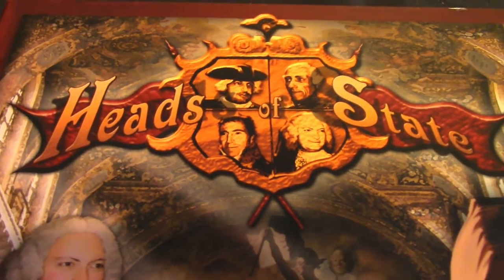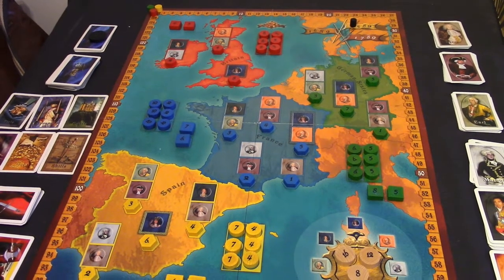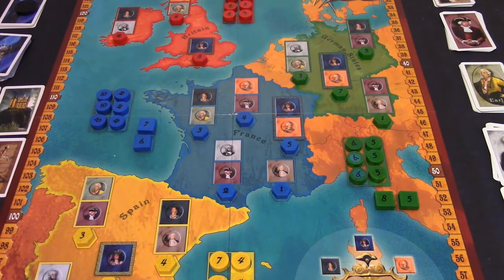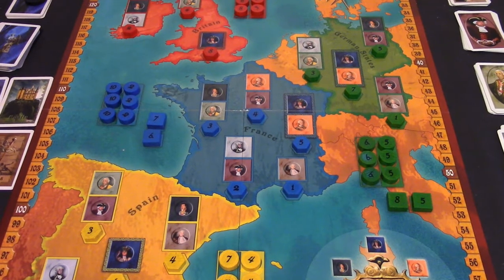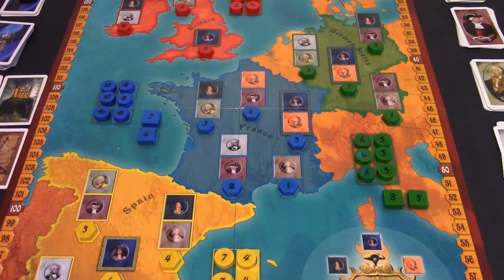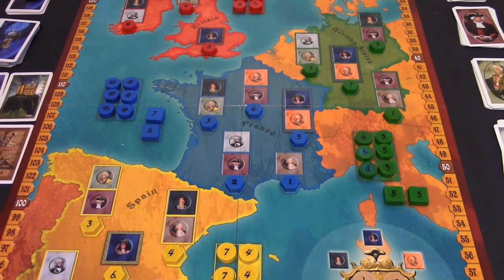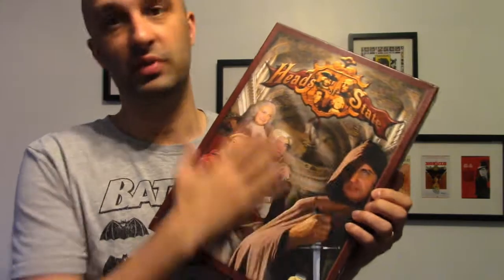GAME CLUB HEADS OF STATE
We are all under the spell of those higher ups. But what if we could play as lords, ladies and Barons. Would we be quite as powerful?